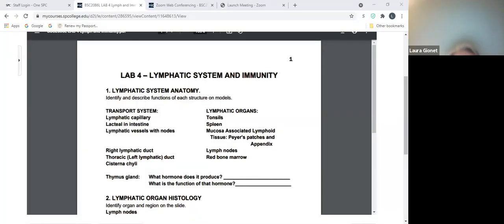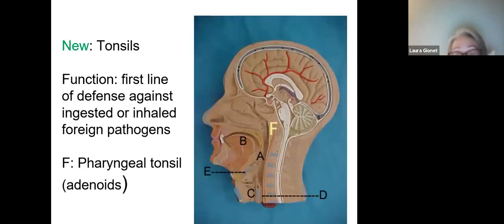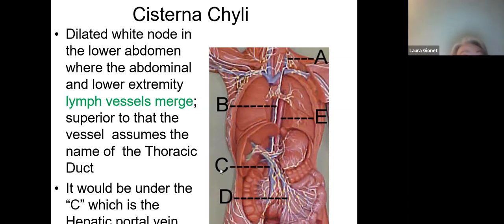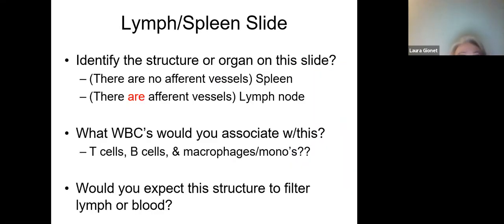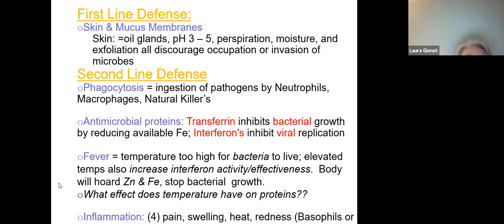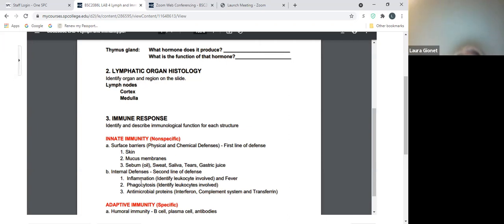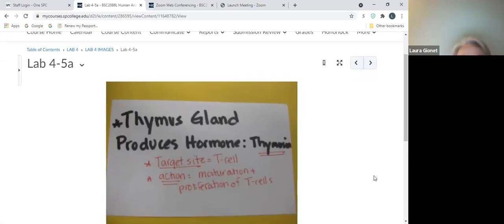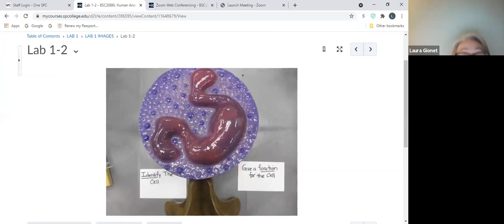GMT20210522 205133 Recording 1686x728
Lymphatic Immune System Lab ZOOM